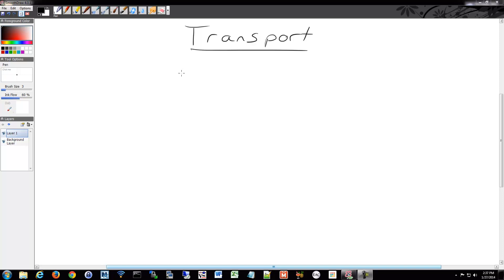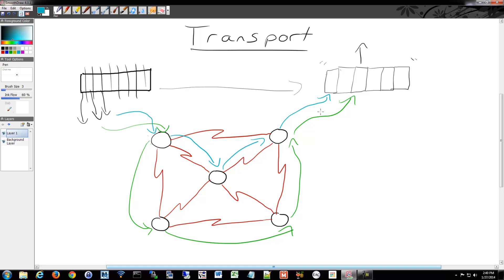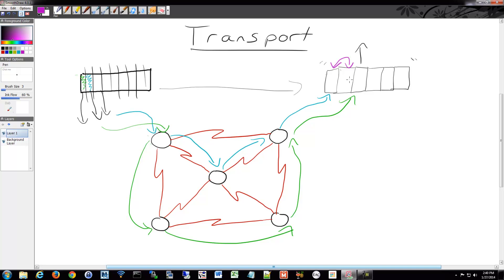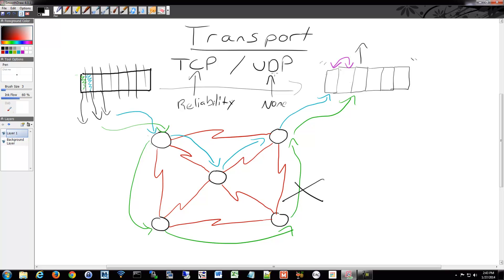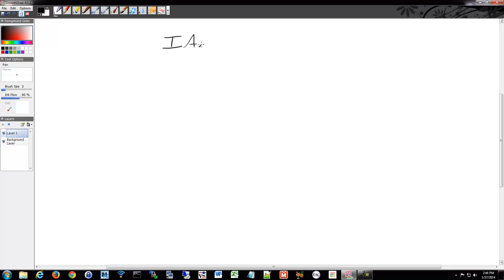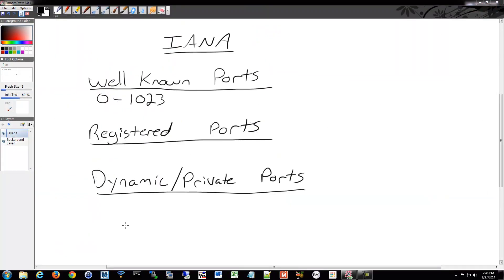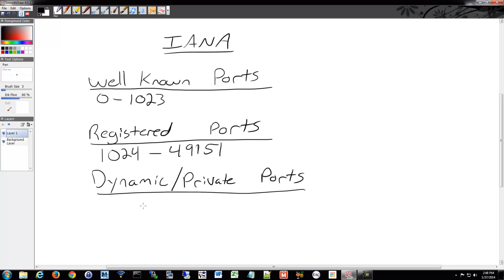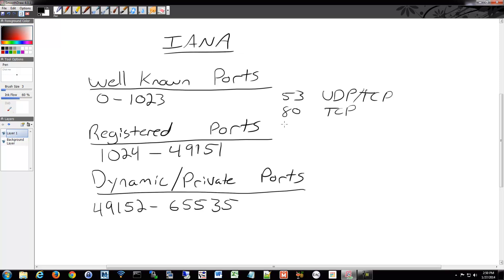CCNA/CCENT 200-120: Roles of the Transport Layer 14/84 Free Video Training Course